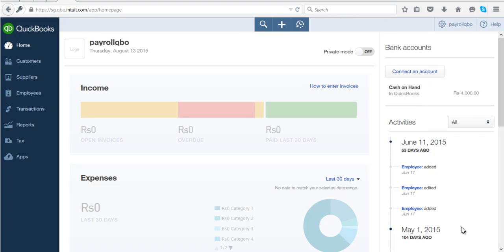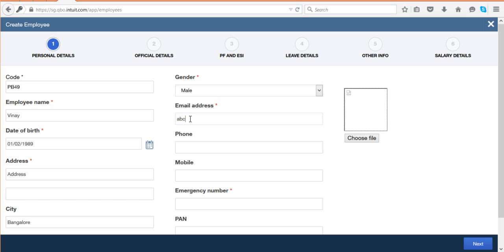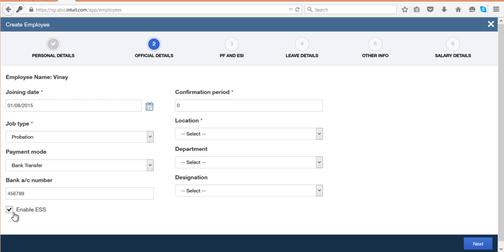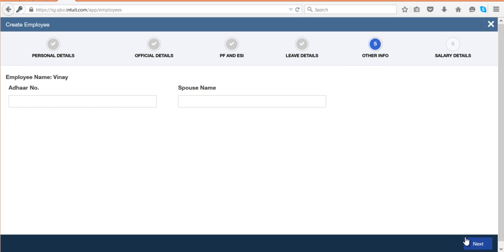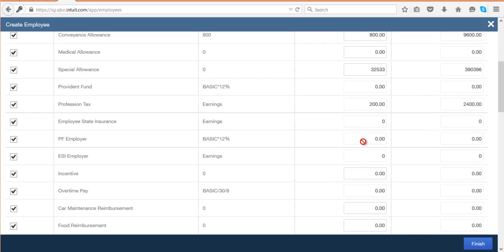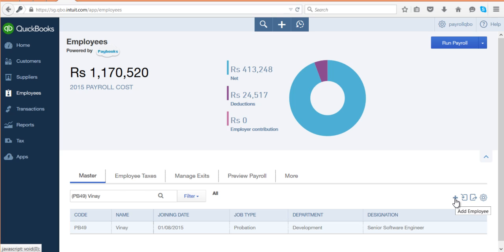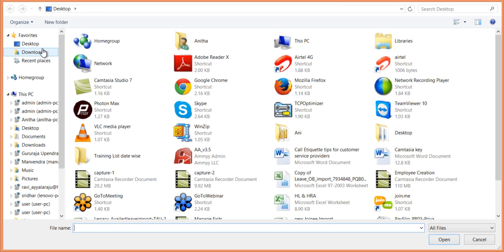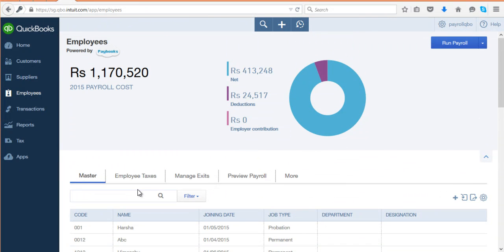Addition of New Joinees in QuickBooks Payroll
In this tutorial, you will learn to add new employees, who have joined your company recently, in QuickBooks payroll.